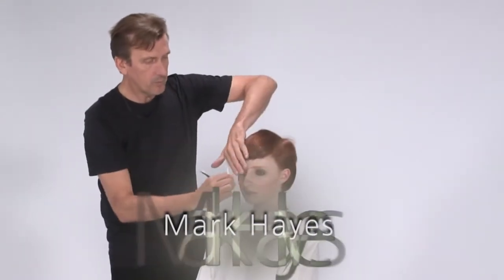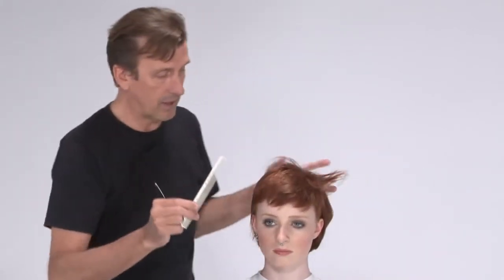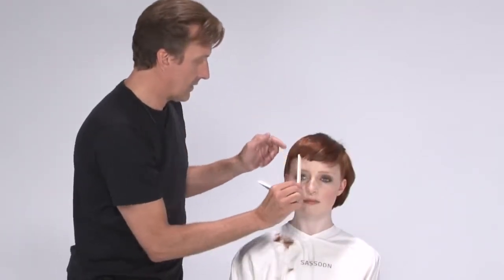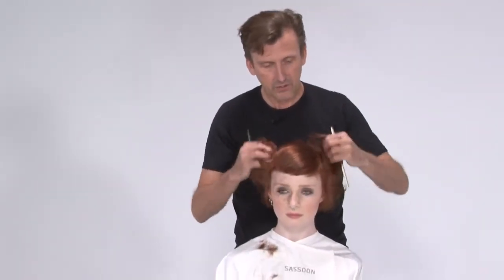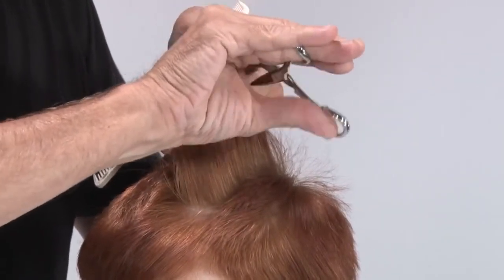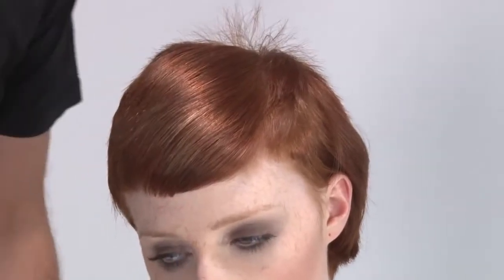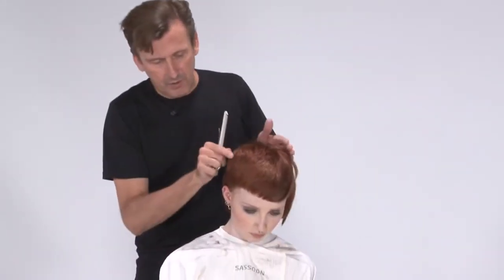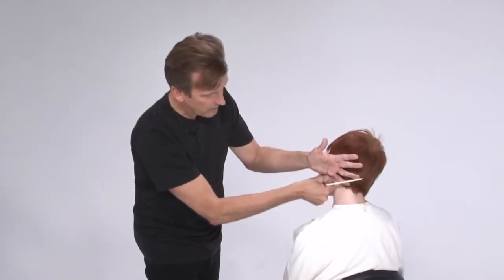Sassoon Collection with Mark Hayes - The Dandies (Part 2)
Sassoon Collection with Mark Hayes

Credit: Sassoon Academy London